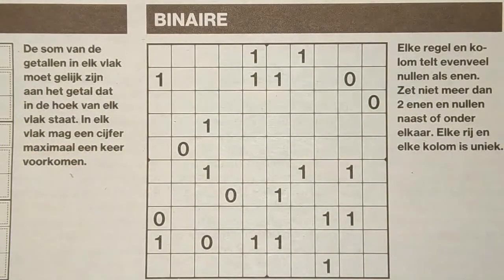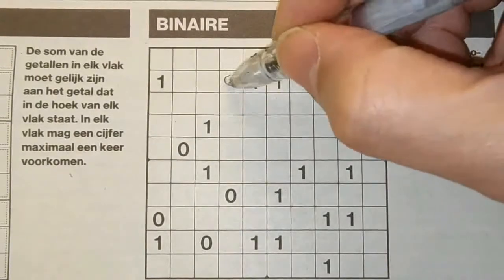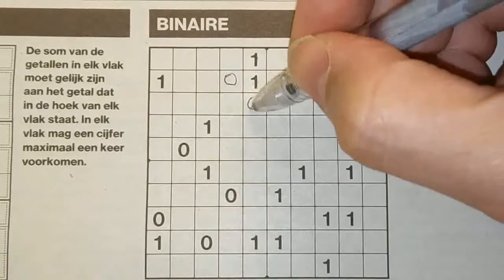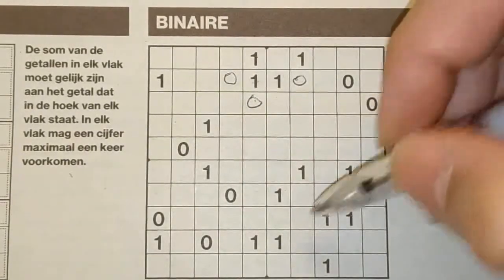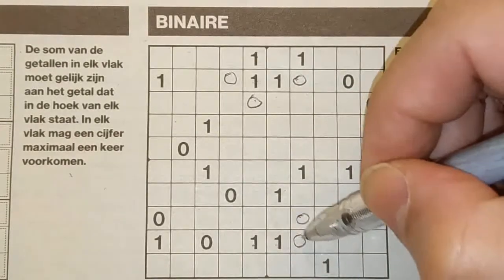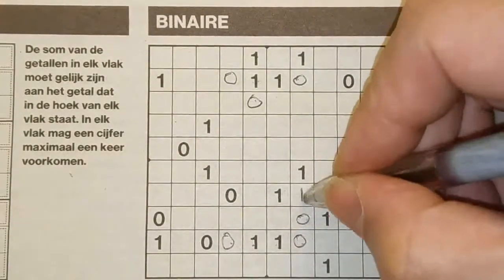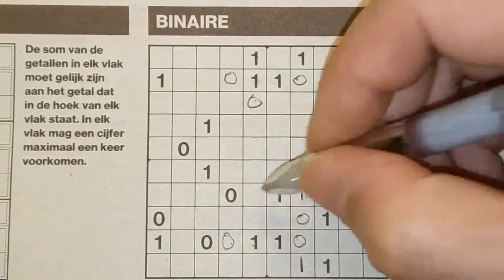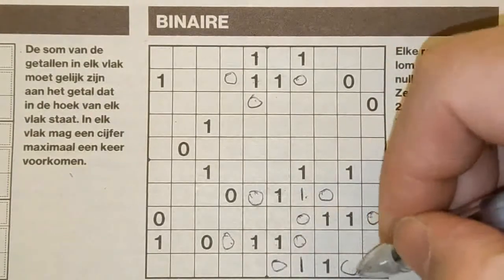We need you to solve this. (#426) A Binary Sudoku puzzle. 02-05-2020 part 1 of 3